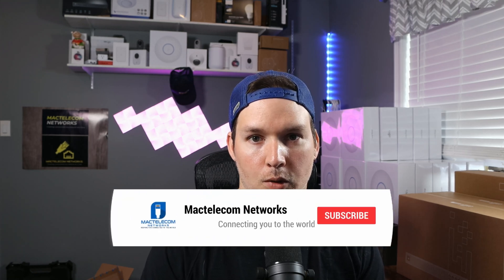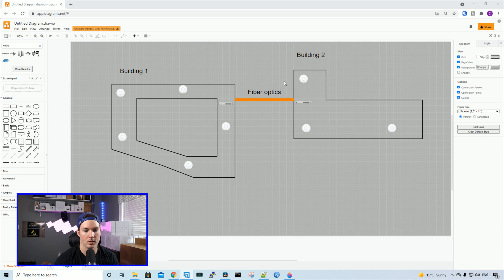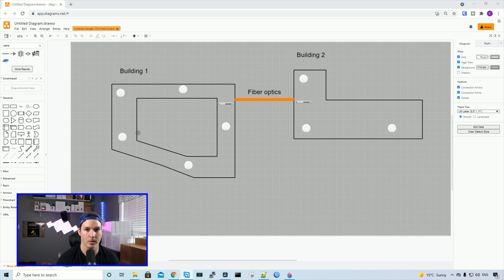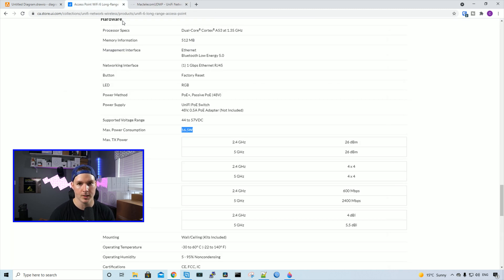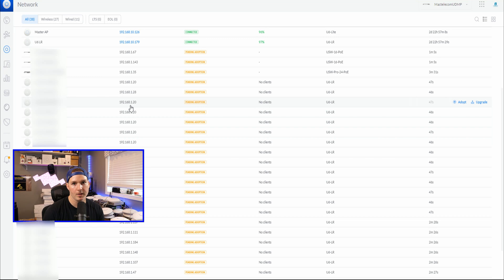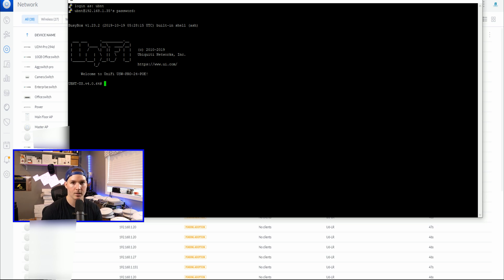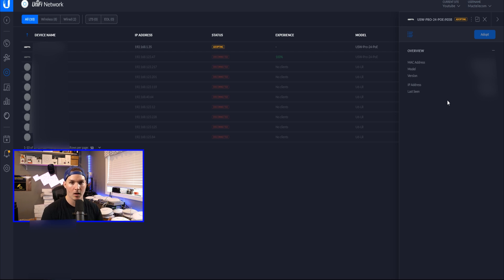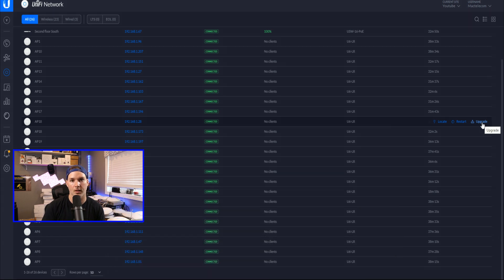Unifi U6 LR Customer Pre-Configuration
In this video I show you my process for getting Unifi U6 LR access points and Unifi switches adopted, Firmware upgraded and ready to go to a customers site

Intro 0:00
Topology 0:56
Unboxing APs and cabling to switch 2:45
Adopting APs into controller 3:28